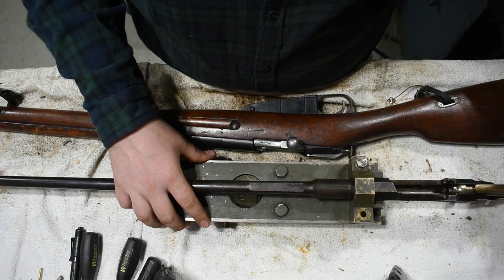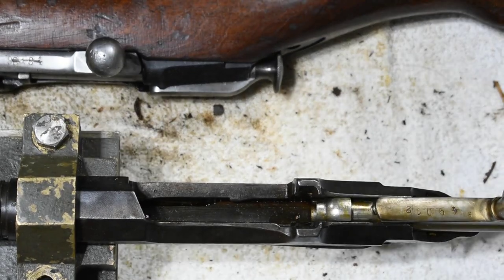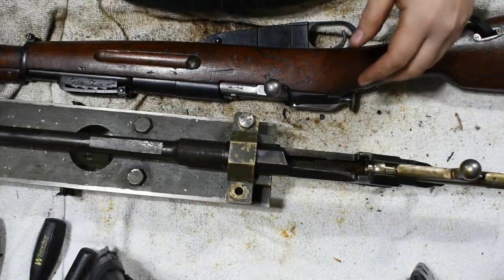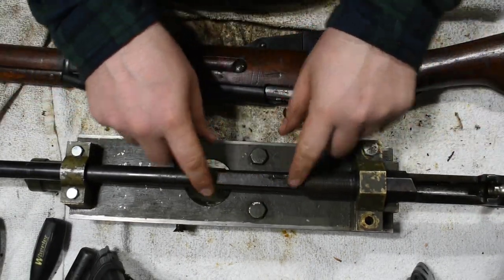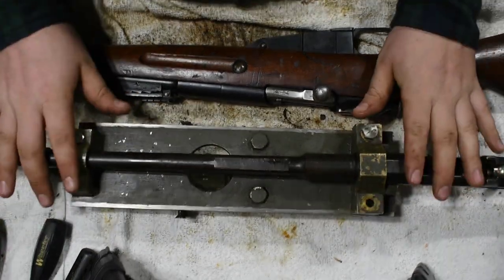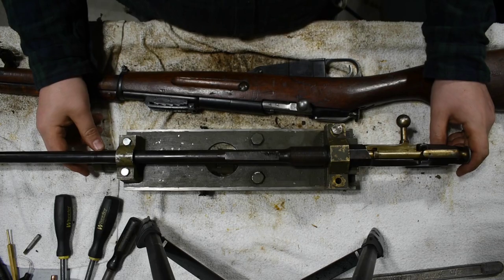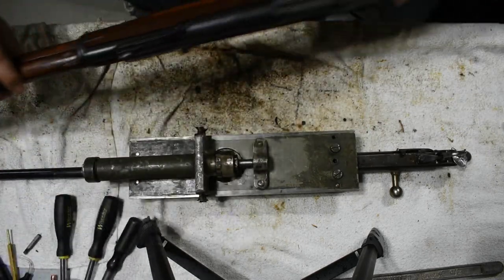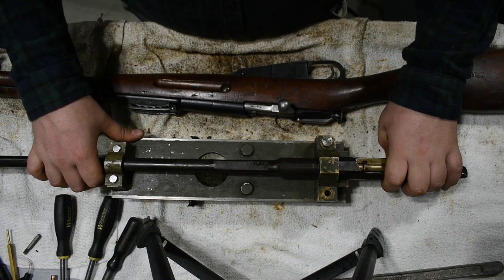What Was This Used For? - Finnish Mosin Nagant M91 Contraption